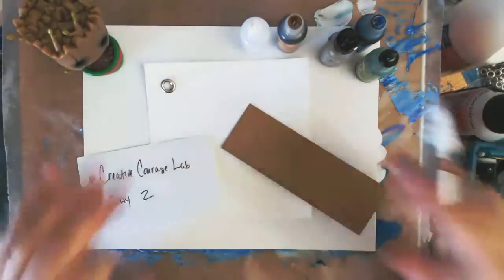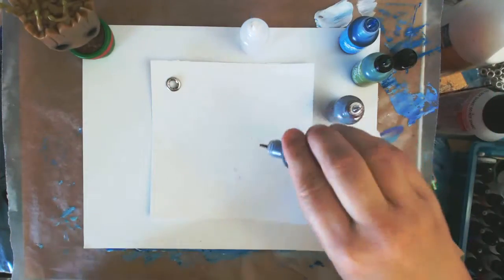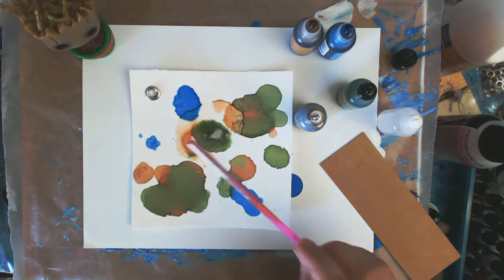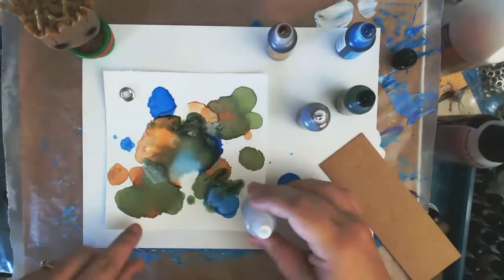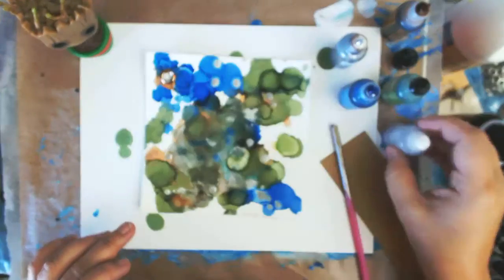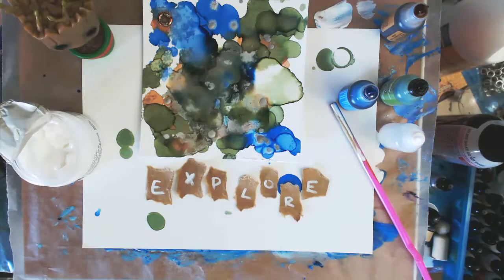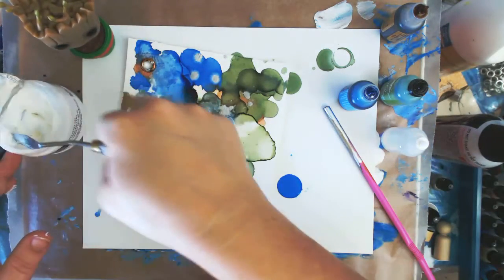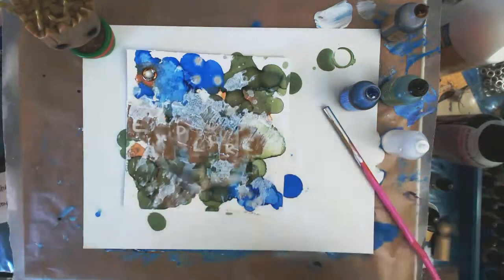CreativeCourageLab Day 2 - Explore! Alcohol Ink on Gessoed Paper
Creative Courage Lab is led by Melissa Dinwiddie,   Artist, Performer, Happiness Catalyst, Creativity Instigator.  You can learn more about her at melissadinwiddie.com.